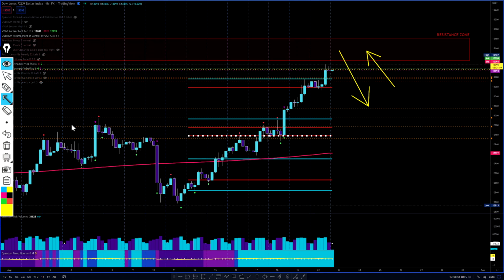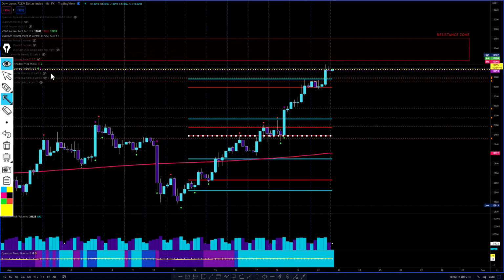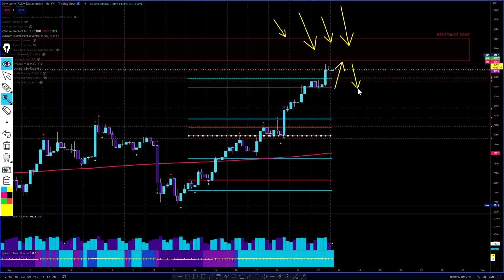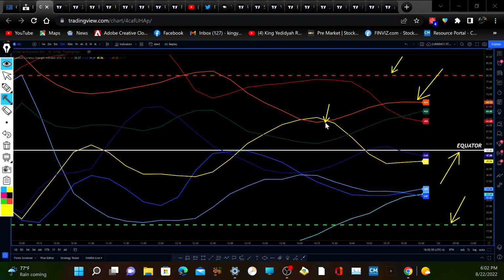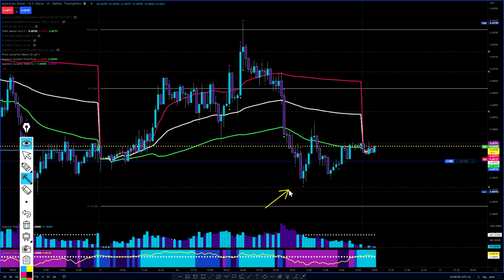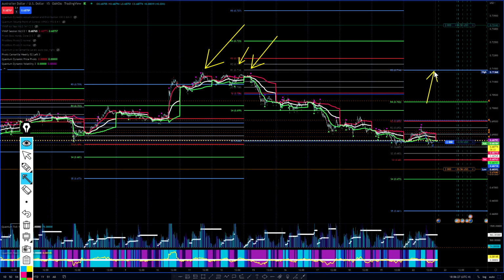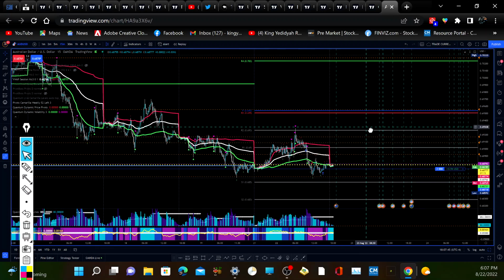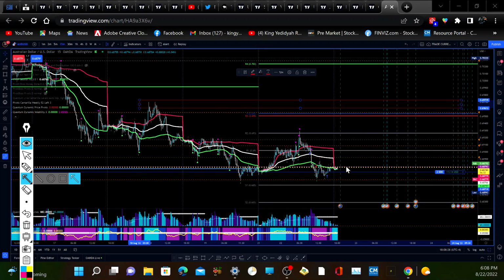AUDUSD LIVE SWING TRADE & US DOLLAR TECHNICAL BREAKDOWN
Swing trade on AUDUSD as the US Dollar runs into its previous highs / resistance zone.